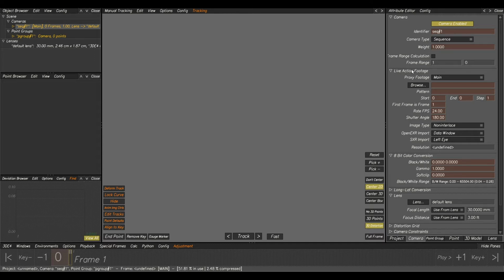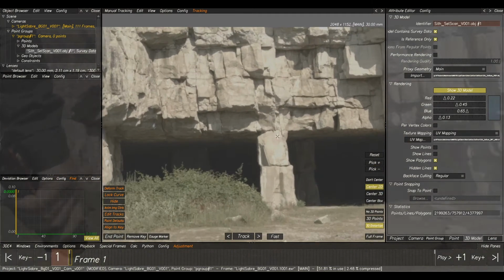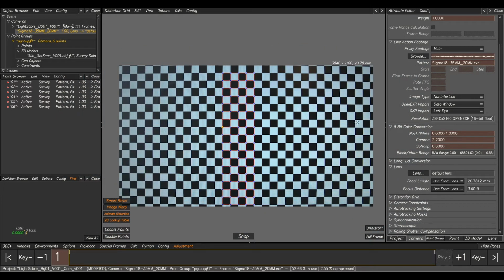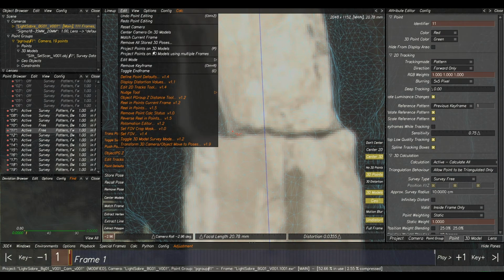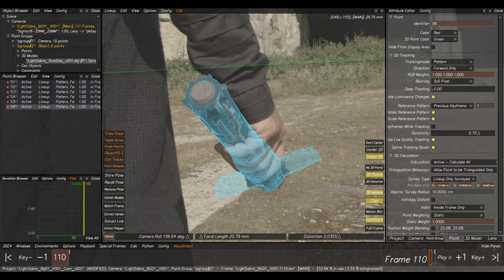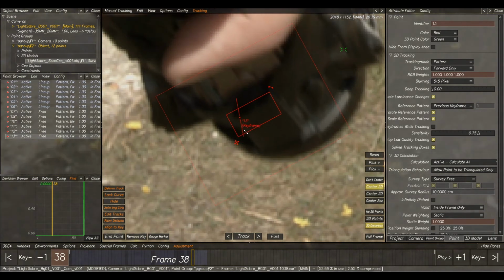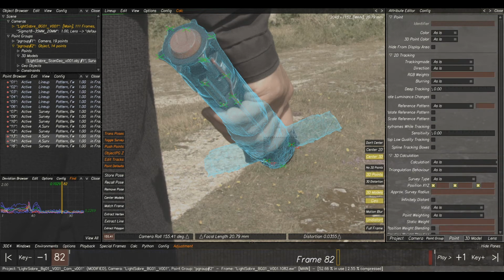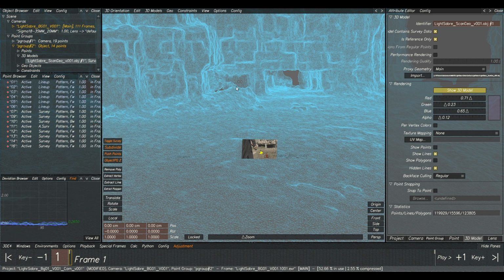3DEqualizer - Object Tracking a Light Sabre Tutorial - Part One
3DEqualizer  - Object Tracking a Light Sabre Tutorial - Part One

In this video I will go through the entire matchmove process for the MM018
shot using 3DEqualizer, we will create a camera track and Object track